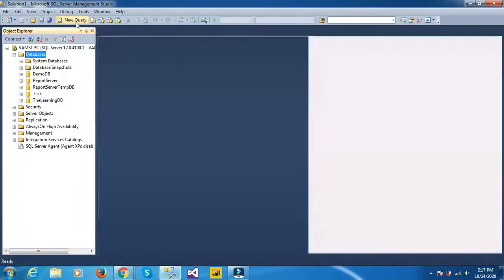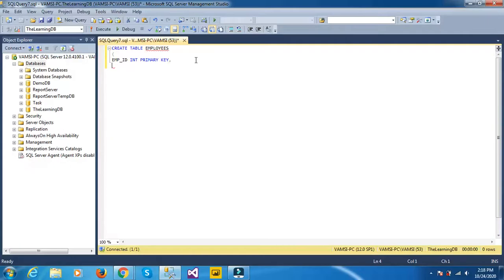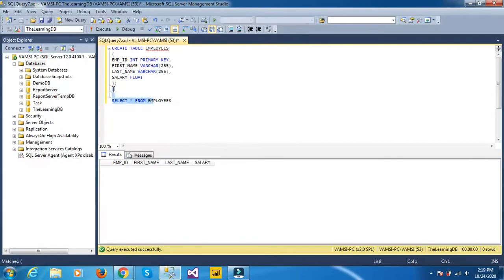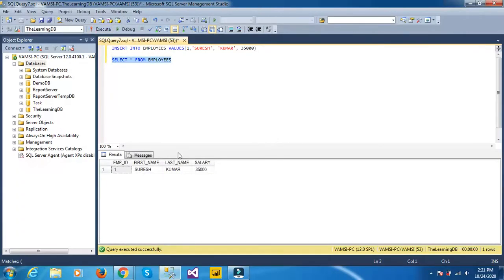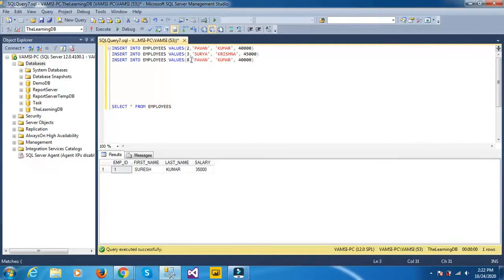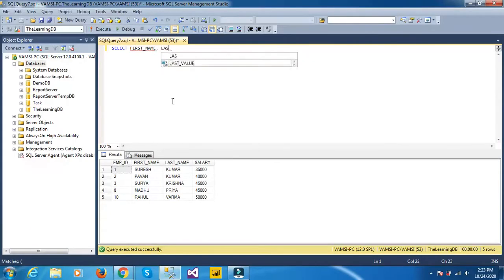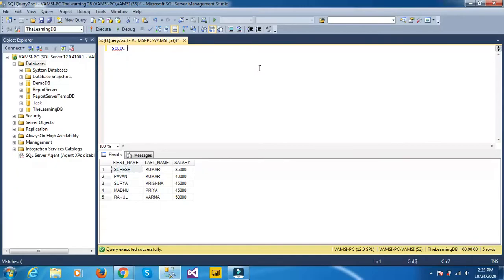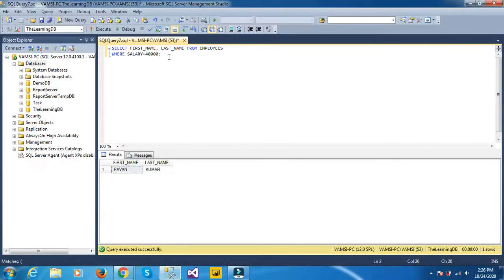How to CREATE Table, INSERT Data Into Table And WHERE Condition in SQL SERVER